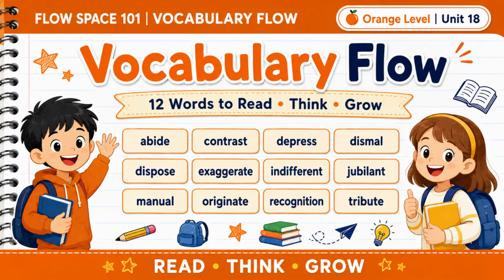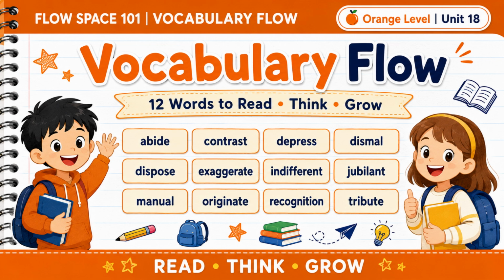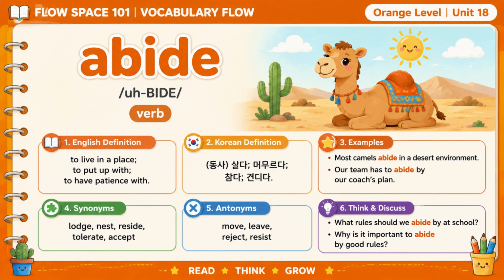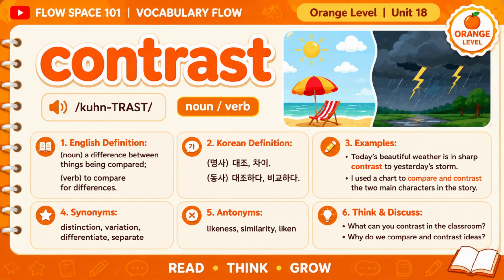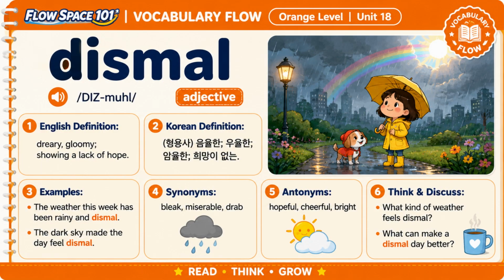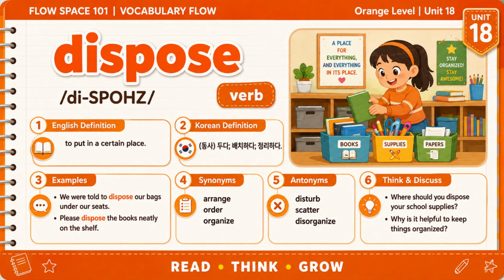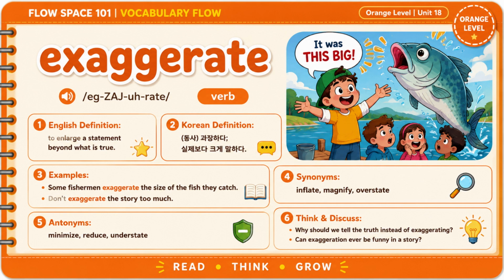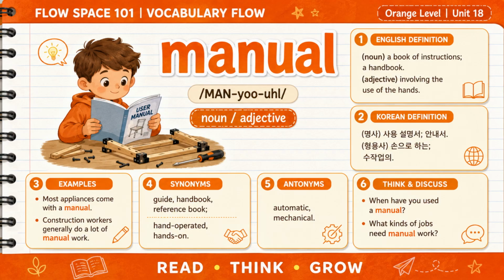💡Vocabulary Workshop Orange Unit 18 | Free PDF Worksheet | 대치동 영어를 집에서 😌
🌱 Explore all FS101 Vocabulary lessons in one place!  모든 Flow Space 101 수업을 만나보세요.
📍One Flow a Day!
📍Choose the level that best fits your child’s learning experience.
📍Join Flow Space 101 to learn science, create with joy, and grow one flow at a time!
🌱 Explore🧪 Create🗣️ Express

In this video, we learn Orange Level Unit 18 vocabulary words in a fun and easy way.
Students will practice 12 important words with meanings, examples, synonyms, antonyms, and discussion questions.